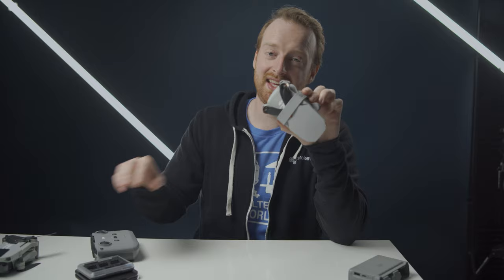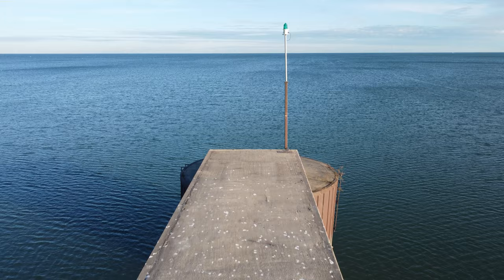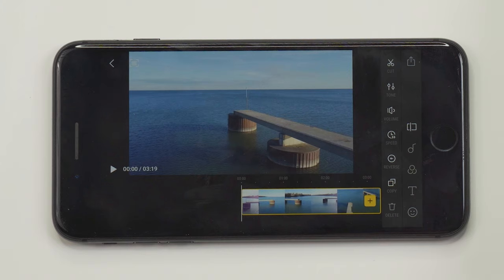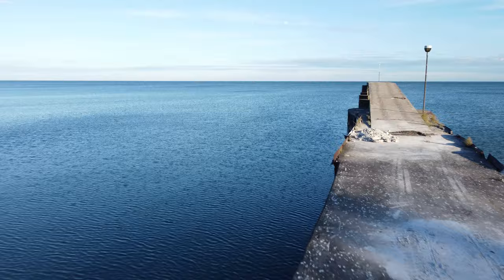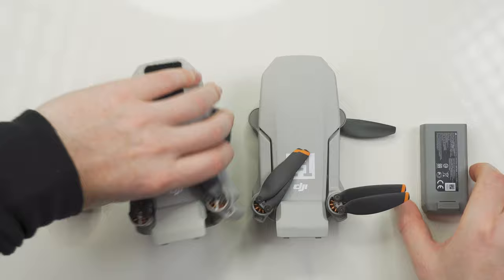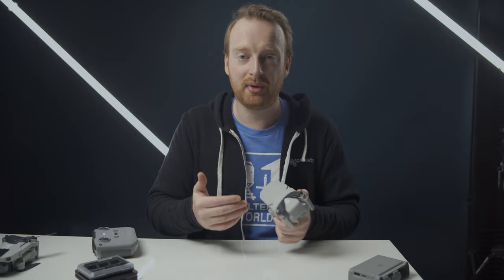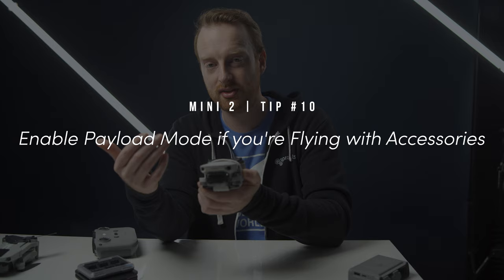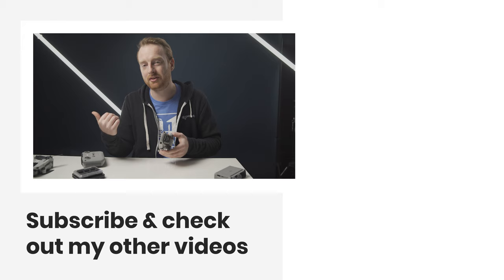10 DJI Mavic Mini 2 Tips and Tricks | Get BETTER Shots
After flying the Mavic Mini 2 for a while, I've learned a few helpful tips to get the BEST footage and flights possible. Here are my top 10 tips and tricks for the Mavic Mini 2!

Mavic Mini

Main Camera
Second Camera
Travel Camera
Affordable 35mm 1.4
Affordable 20mm 1.8

Best Drone For Beginners
Travel Drone
Favorite Drone

Table of Contents:
0:00 Introduction
0:31 Fighting The Wind
2:06 How to Use Mavic Mini 2 Quick Transfer for Fast Photo/Video Access
3:05 Mavic Mini 2 Zoom, How to Zoom & Why You May Not Want to
3:38 Videos in 4K, Photos in RAW - But Watch How You Point the Camera
4:38 Storage, or Lack Thereof
5:06 Become Part of the 3.5 Percent
5:26 Use the Mavic Mini 1 Battery in Mini 2
5:55 Know your Airspace, What You Can & Can't Do
6:25 Flying Full Manual is the Best Way to Learn & Build Confidence
7:35 Wind Resistance - Wind Speed & Direction
9:00 Flying with Accessories, Payload Mode
9:33 Check out my Mavic Mini 1 Tips & Tricks Video for more Helpful Tips
9:45 Subscribe & Follow Me On Instagram